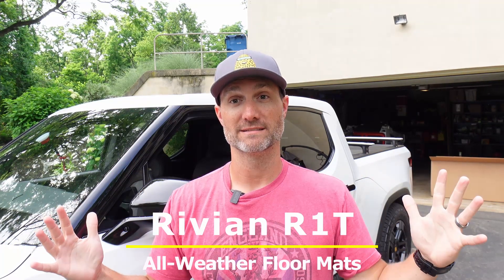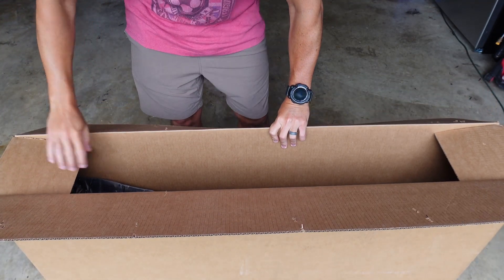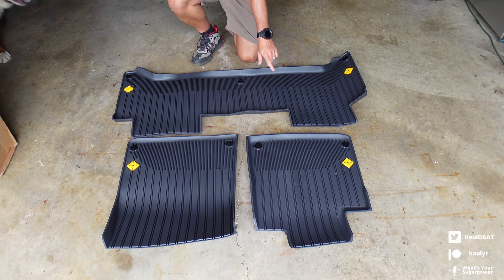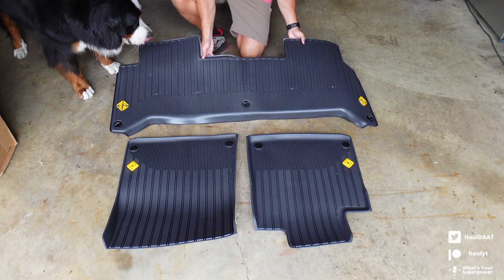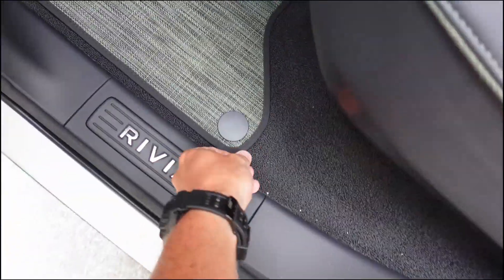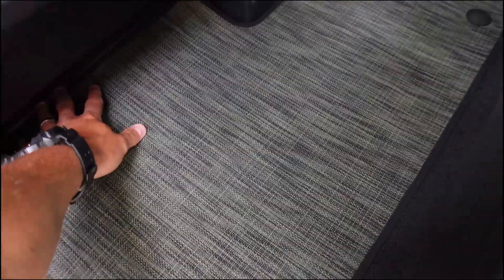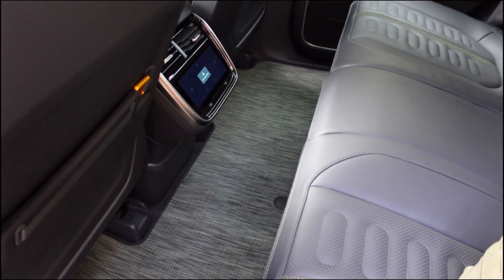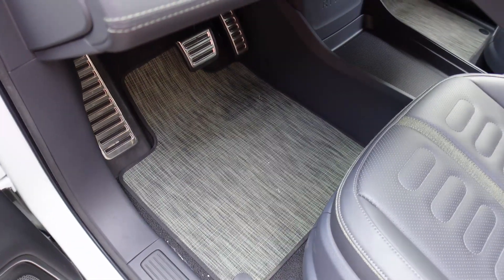These are Way Better for your Rivian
The Rivian original floor mats can be upgraded from normal weaved mats to all-weather floor mats. In this video, I show the unboxing and installation of the all-weather floor mats in my Rivian R1T.